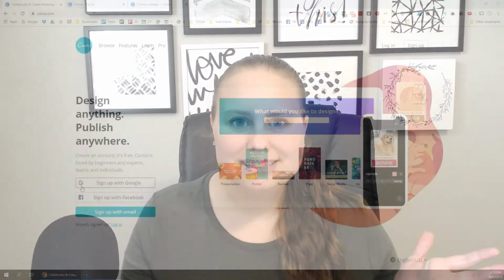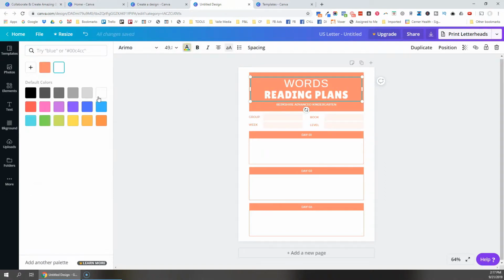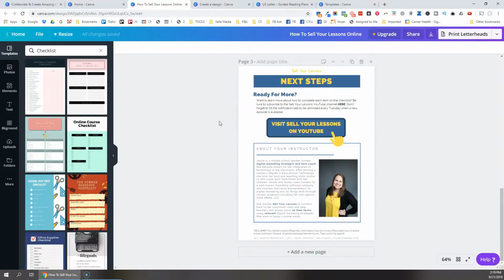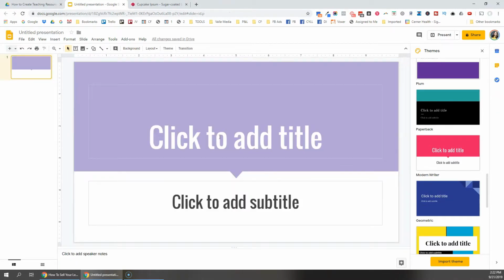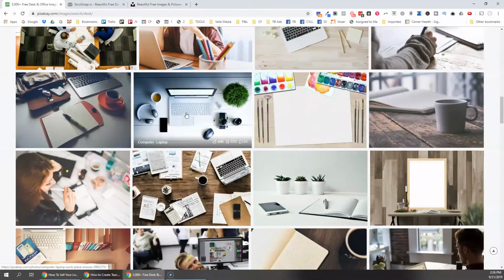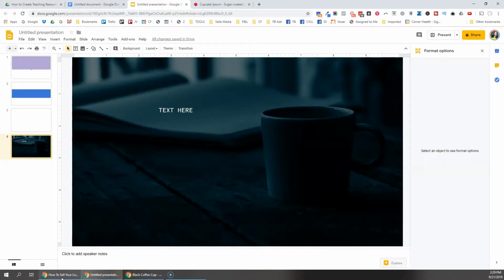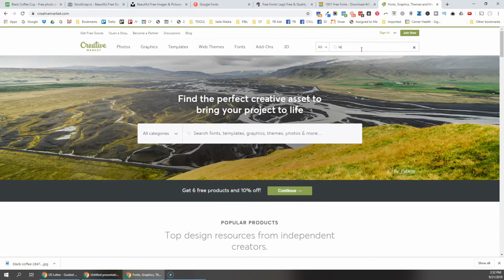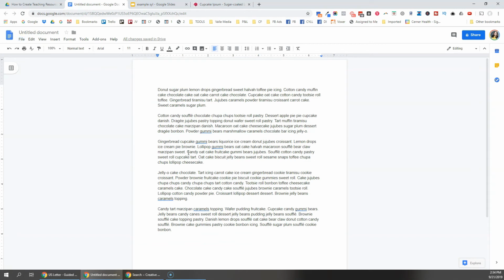How to Make Your Own Teaching Resources | Sell Your Lessons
In this video, we'll cover how to make your own teaching resources attractive, stand out in a crowd, and high quality that will keep buyers coming back for more!

RESOURCES FROM THIS VIDEO:
◼️ DESIGN

🚨 NOTE: Please double check all image and font licenses before commercial use! 🚨

LEARNING RESOURCES:
👉 Download your free "How to Sell Lesson Plans Online" checklist and don't miss a single step

👉 Grab a copy of Expert Secrets for free (just pay shipping) to grow a mass movement

👉 Ready to ramp up your digital marketing game? Get DotComSecrets for free (just pay shipping)

👉 Kickstart your marketing by taking the One Funnel Away Challenge

TECH & TOOL RECOMMENDATIONS:
👉 Build sales pages, take payment, and deliver content by starting your free 14-day ClickFunnels trial

👉 Record your webcam, computer screen, and edit videos with Screencast-O-Matic.

👉 Design graphics, lessons, presentations, and more for free with Canva